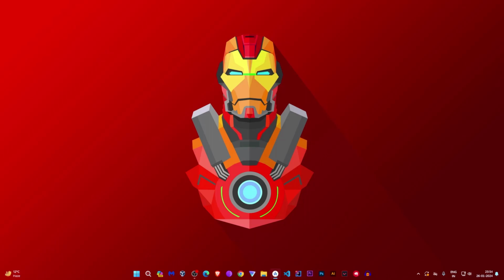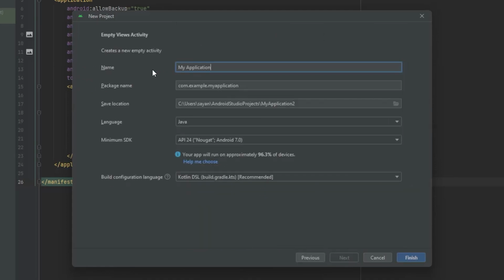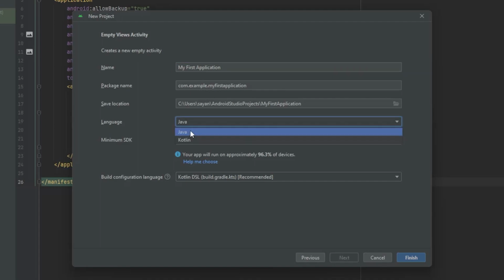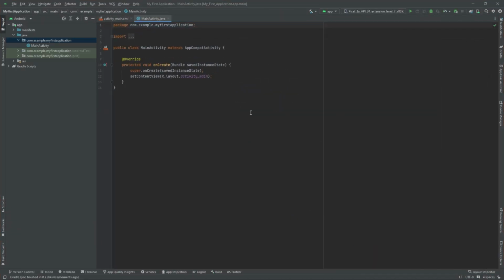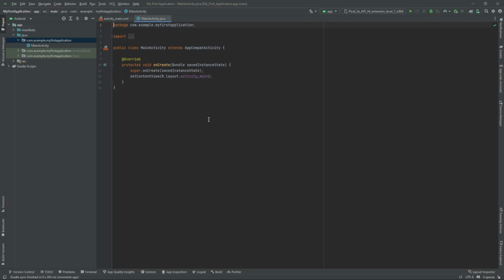How To Create A Project In Android Studio? (2024)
🚀 **Welcome to "SYNCRONOID" - Your Android Tutorial Hub! 📱**

Hello Android Enthusiasts! I'm Sayan Karmakar, your guide through the world of Android development on "SYNCRONOID." Let's demystify Android app creation together, from basics to advanced coding.

- **Tutorials:** Step-by-step guides, from setup to building robust Android apps.
- **Tips & Tricks:** Discover insights to make app development a breeze.
- **Latest Trends:** Stay updated with Android trends and best practices.

**💡 Why SYNCRONOID?**
- **Passion-Driven Learning:** Android development for all, from beginner to pro.
- **Interactive Community:** Engage in comments, ask questions, and connect with enthusiasts.
- **Real-World Applications:** Learn to code for practical, impactful apps.

Join our Android developer community. Let's code, create, and innovate together!

Happy Coding! 🚀